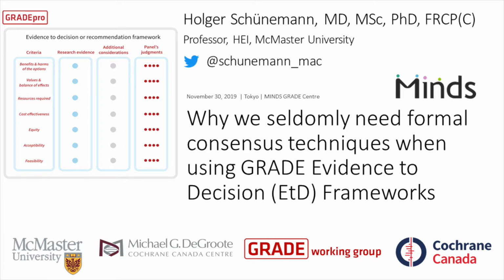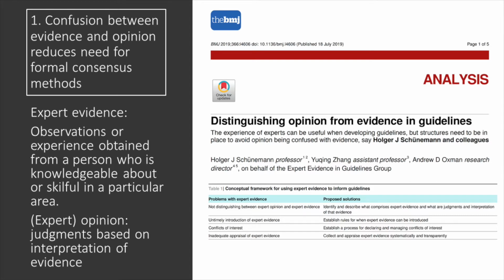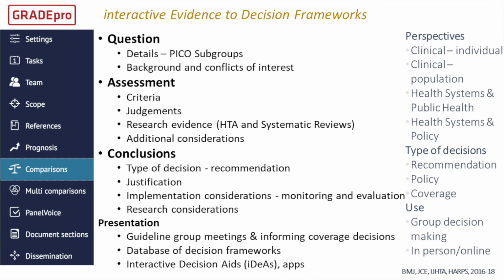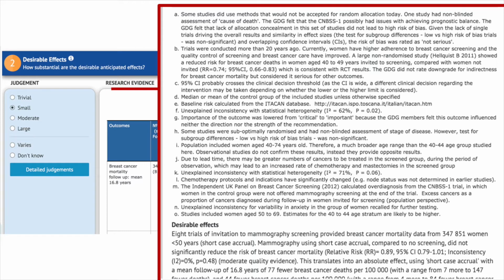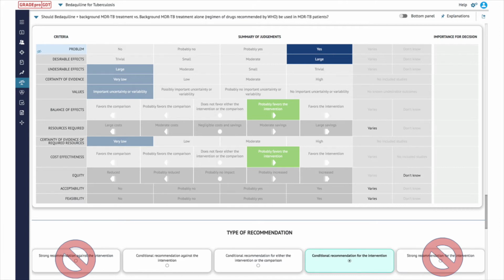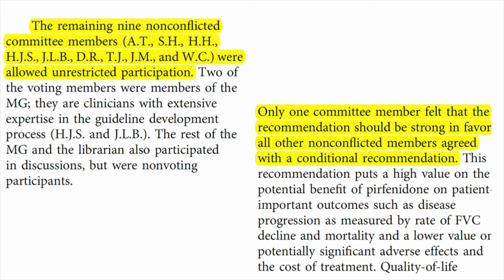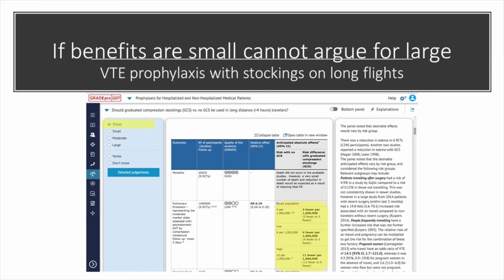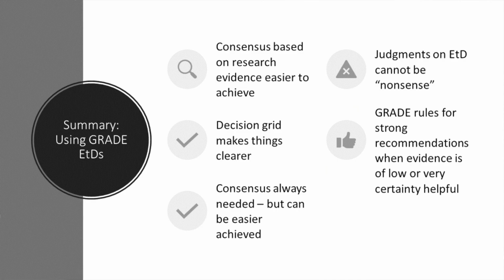GRADE in guidelines: an overview/Prof. Holger Schünemann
第1回 Minds Tokyo GRADE Center Workshop
2019年11月30日（土）日本医療機能評価機構